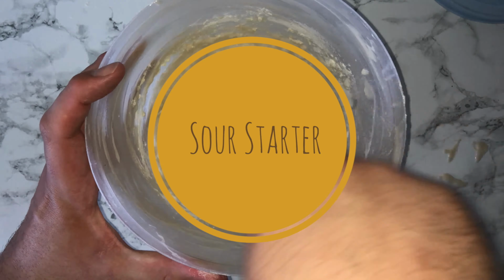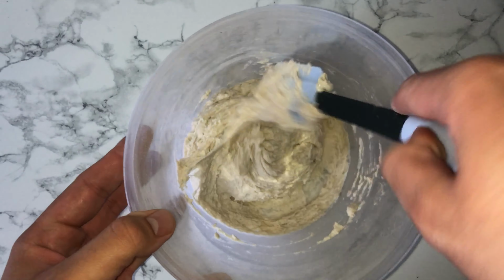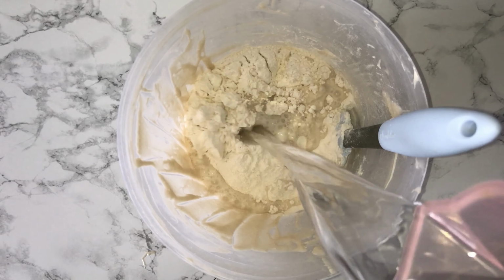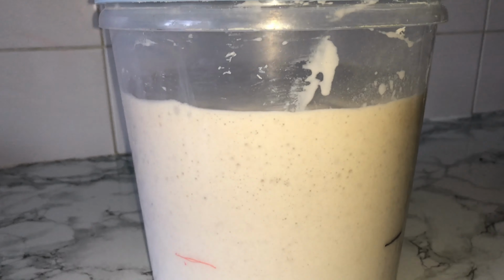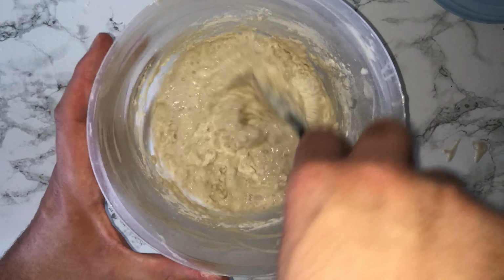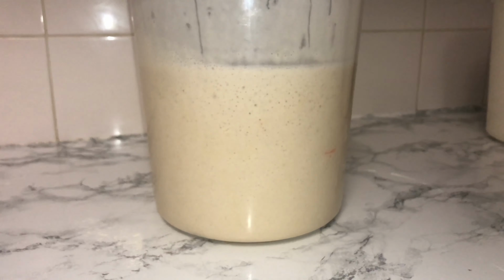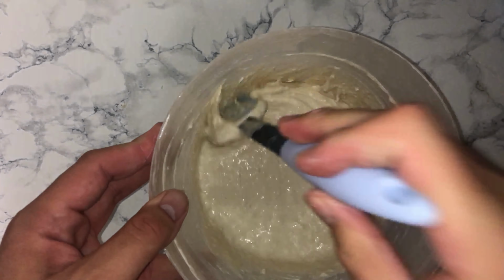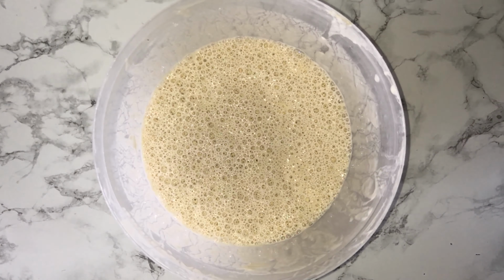Sour starter | Sourdough Starter | How To Make Sourdough Starter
Today I’m showing you how to make sourdough starter. Let’s get baking shall we?